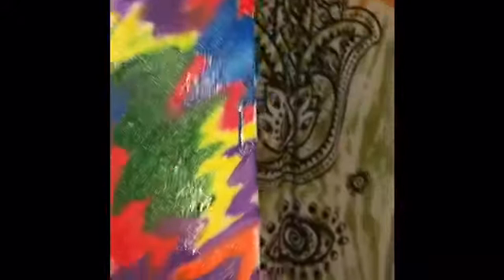Vlog #8 trust the progress ( 2 day timelapse painting process)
this is a video of me painting a lot of my instagram and facebook friends wanted to see this so i did it hope you guys like it

follow me on all these